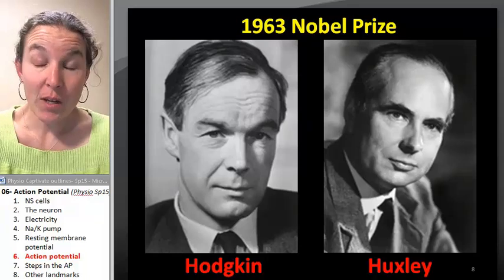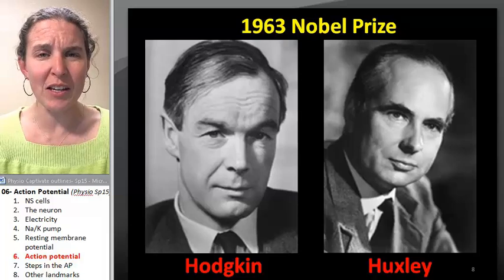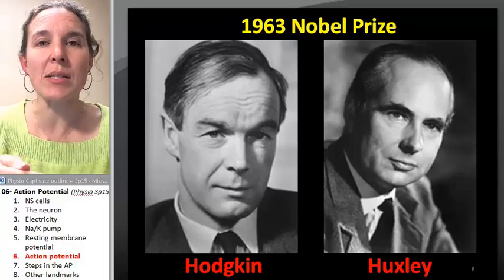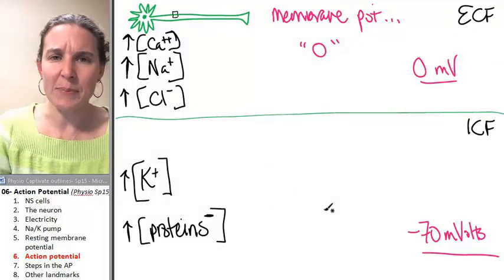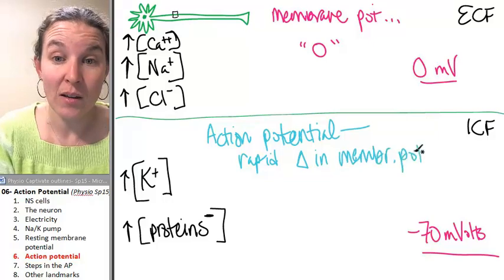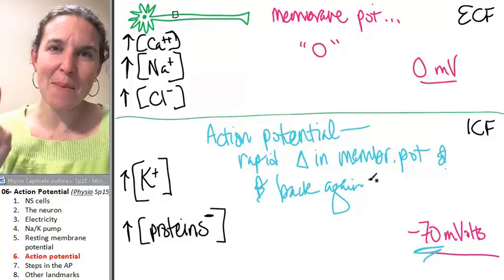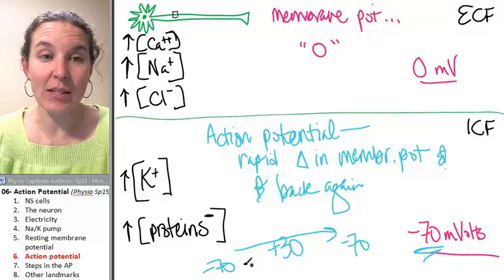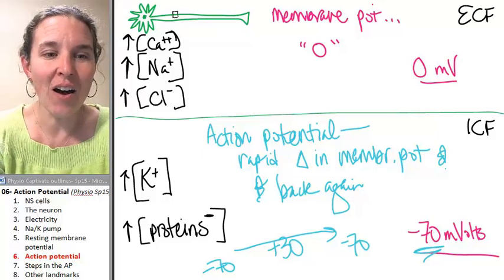Action Potential 6- The action potential